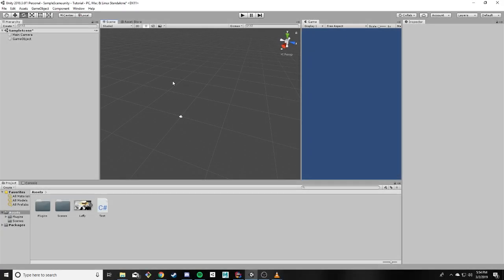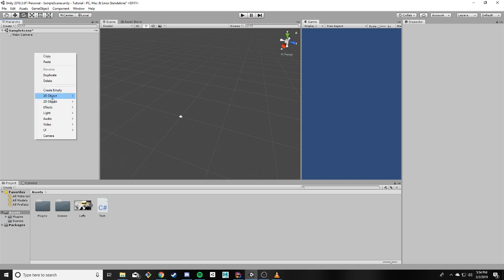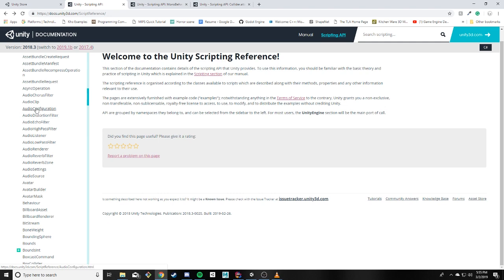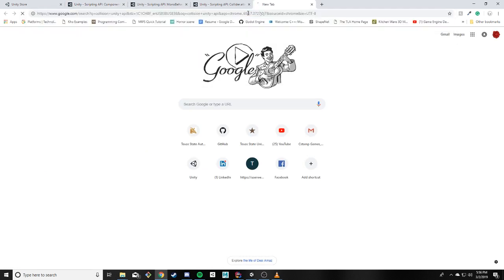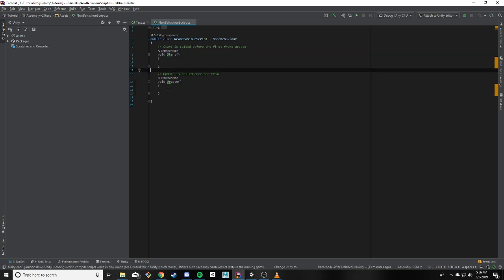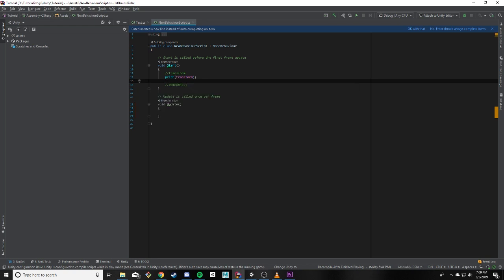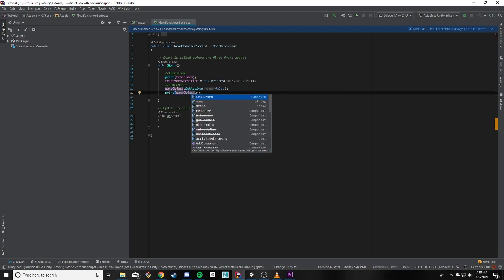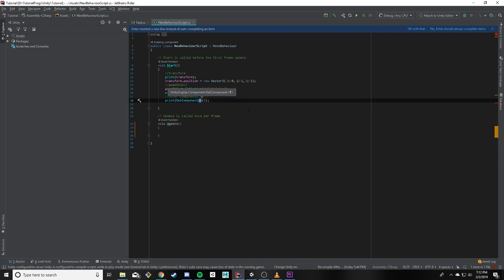Get Started With Unity - For Software Developers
This is a video made for people who already know how to program! The goal of this video is to show you where the code is in Unity and all the ways you can interact with it.

This is the programmers quick-start to Unity.